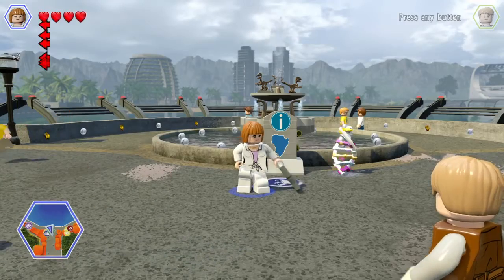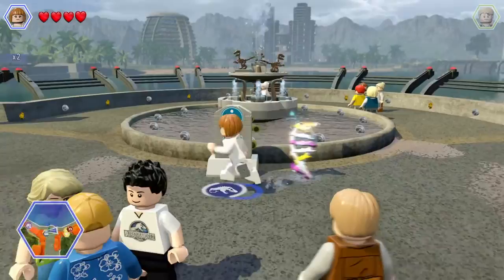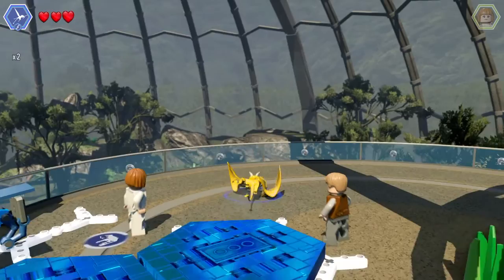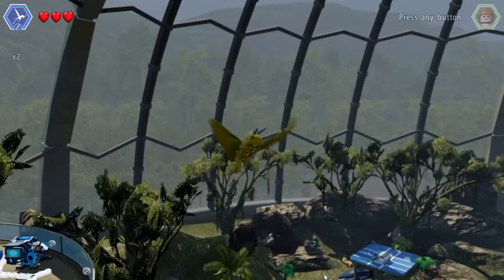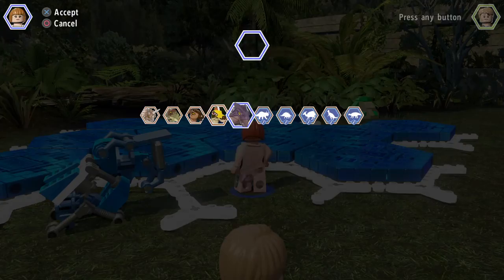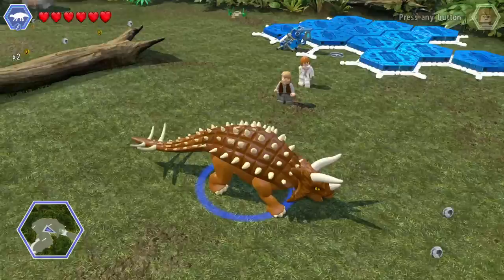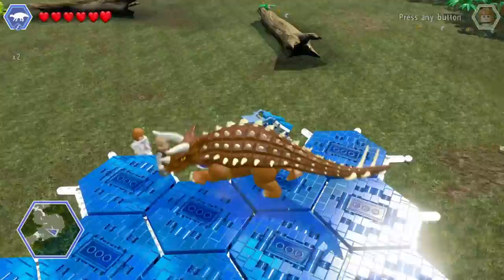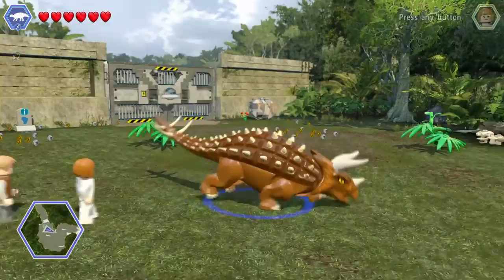Christina Smith watch this! LEGO Jurassic World: Character Creation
There's a surprise towards the end...